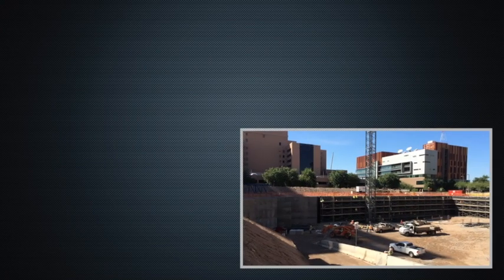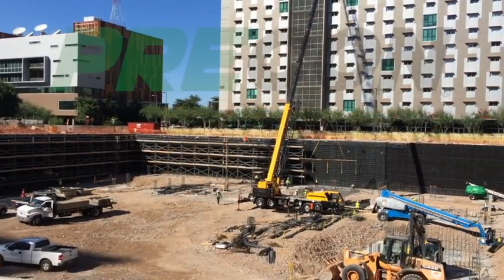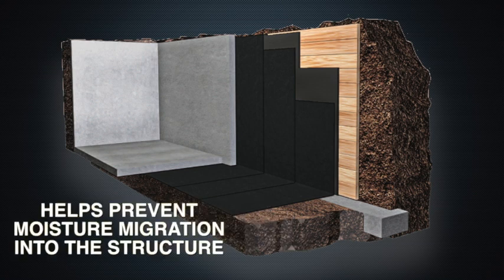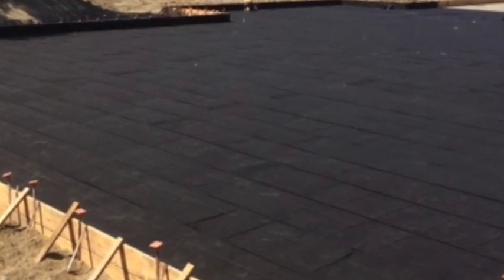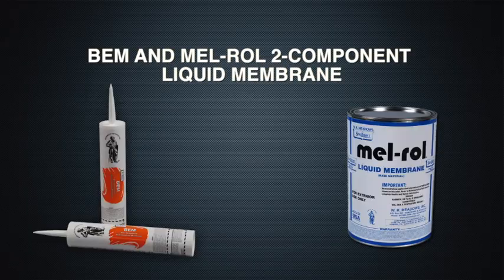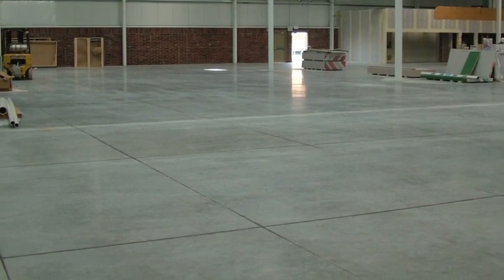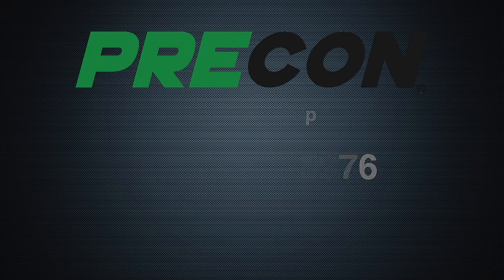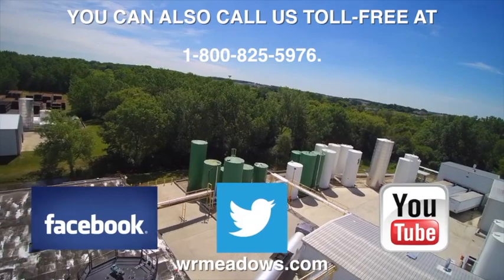PRECON Video - Underslab Waterproofing Membrane & Vapor Barrier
PRECON is a composite sheet membrane comprised of a non-woven fabric, elastomeric membrane, and W. R. MEADOWS’ exclusive, patented plasmatic core (U.S. Patent No. 7,179,761). The plasmatic core is a seven-layer matrix designed for toughness and provides the lowest water vapor transmission (WVT) rating on the market. Once concrete is poured against PRECON and the concrete cures, a mechanical bond forms that secures the concrete to the membrane.